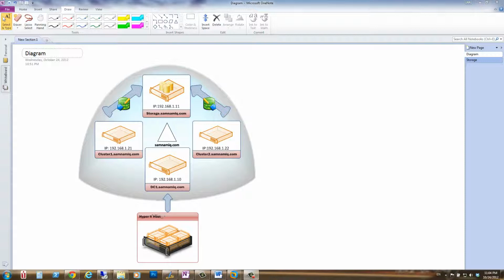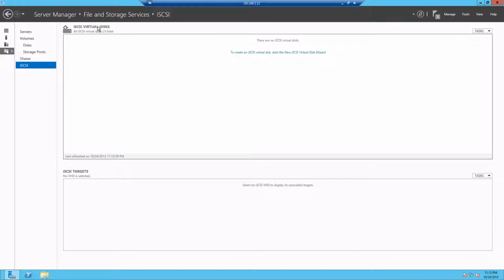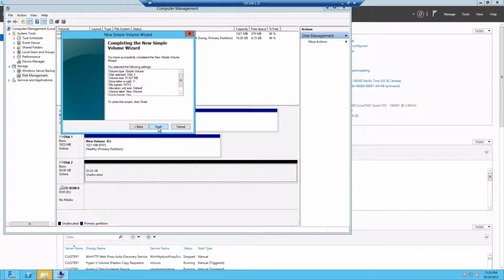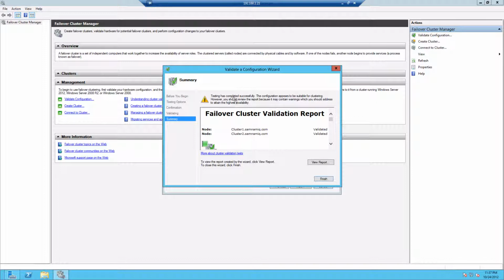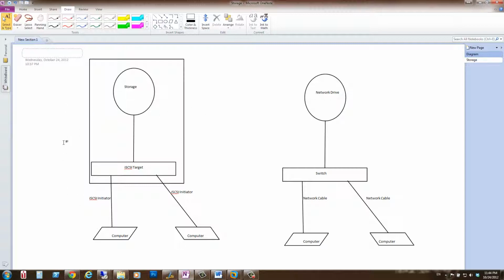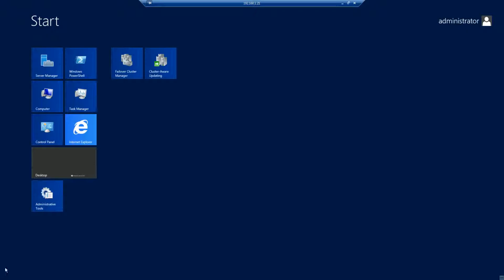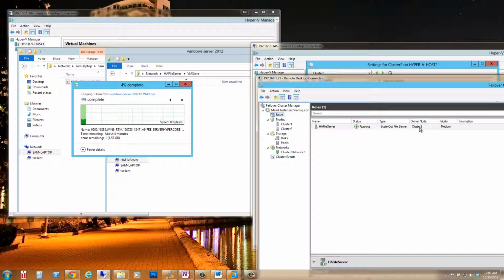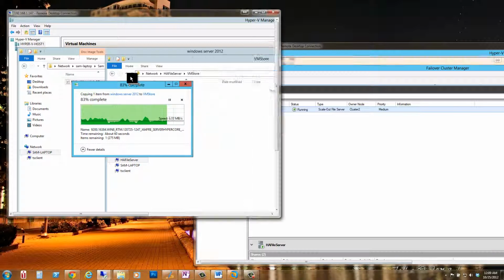High Available File Shares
All setup and configuration you see in this video are from a lab paper I got from a Microsoft event that took place in San Diego, CA and I think the lab was created by Microsoft Evangelist Harold Wong, I have slightly changed the configuration to suit my lab.